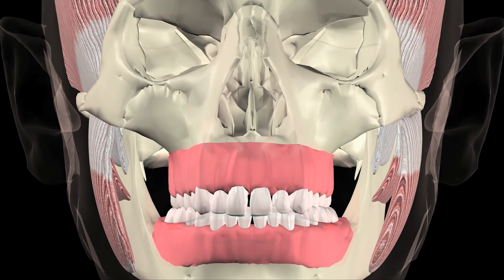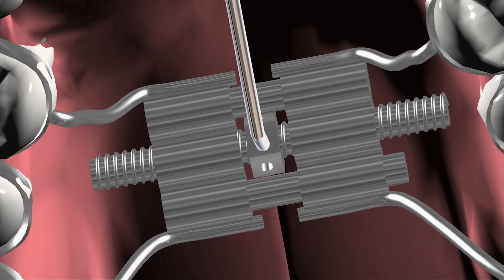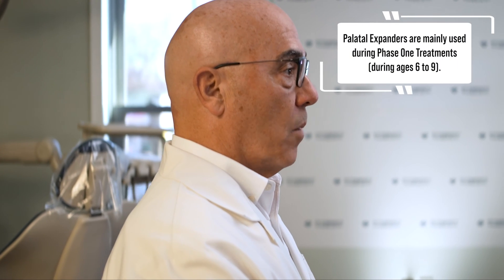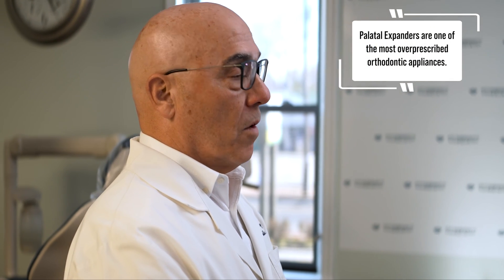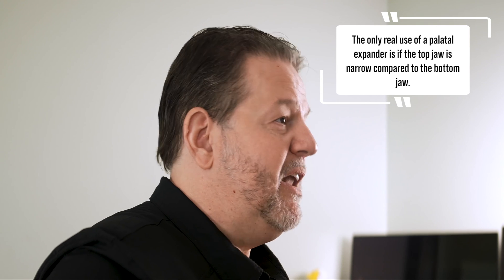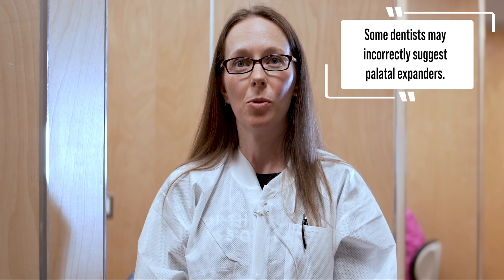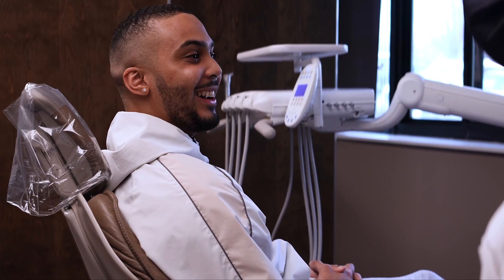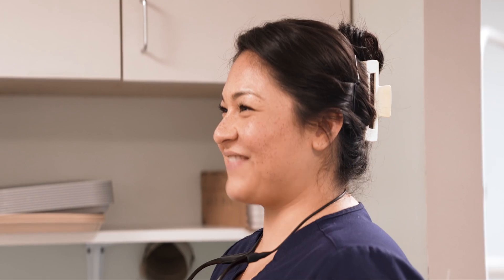Are maxillary palatal expanders overused?